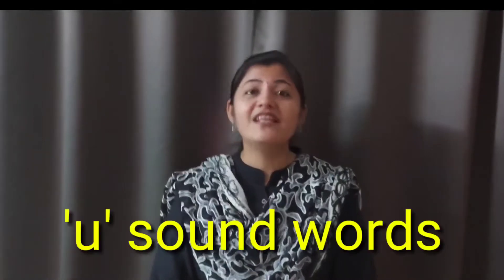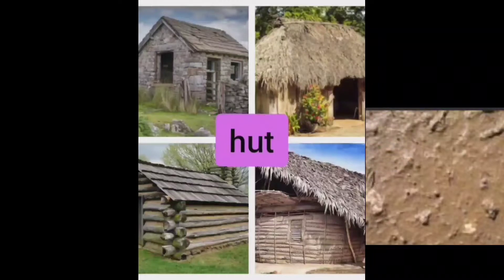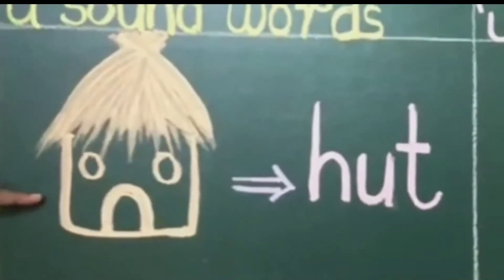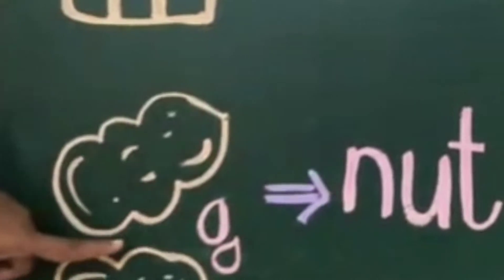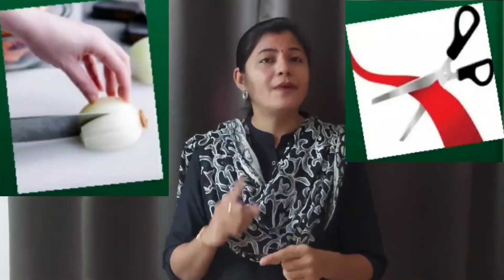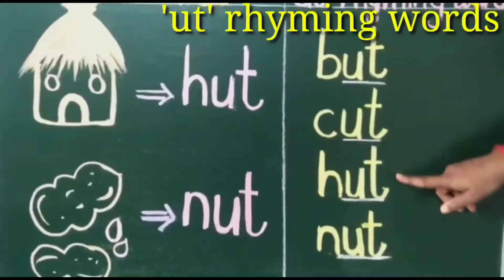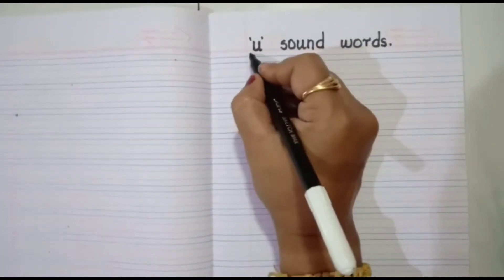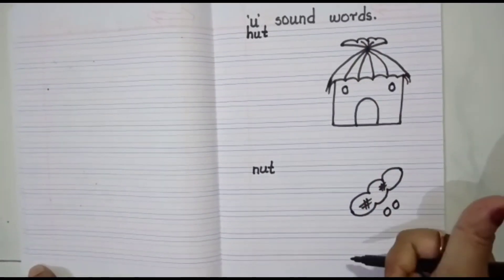UKG D 'u' sound words with 'ut' rhyming words